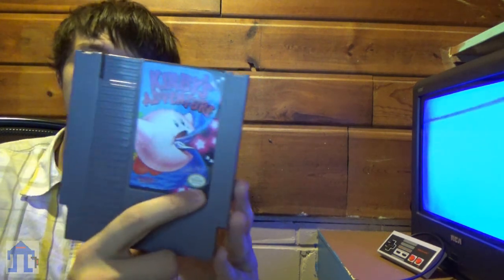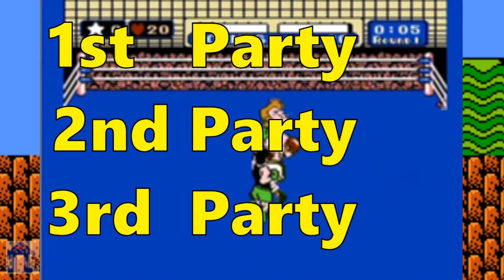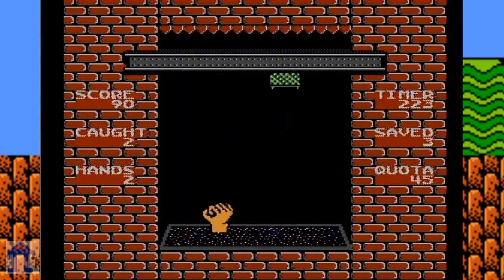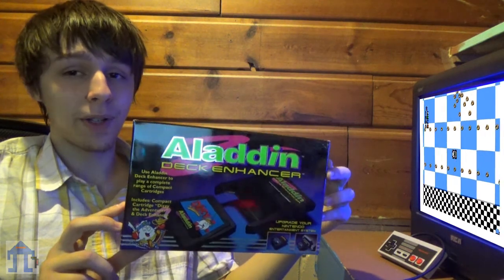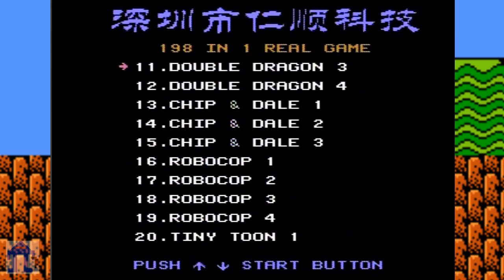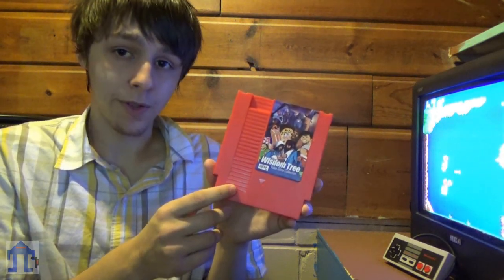The Many Flavors of NES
Today we dive into the exciting world of classifying things based on their shared characteristics. Excitement ensues!